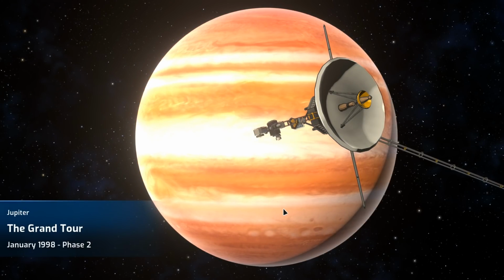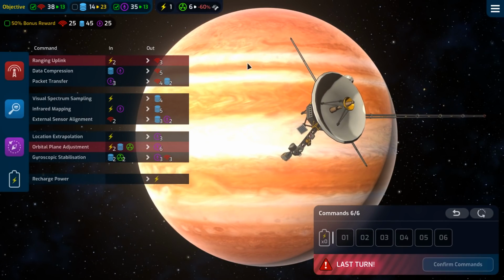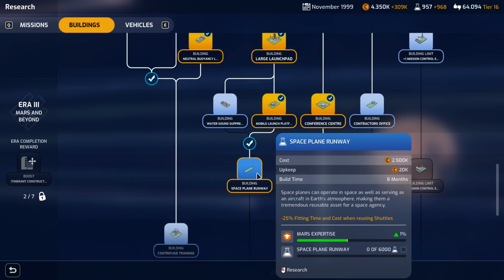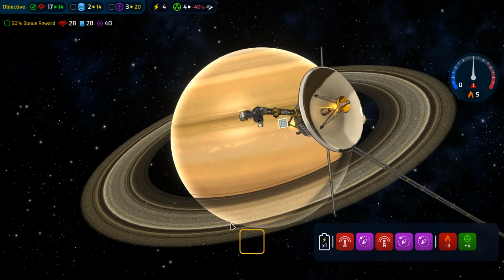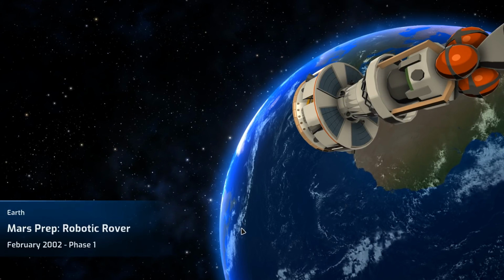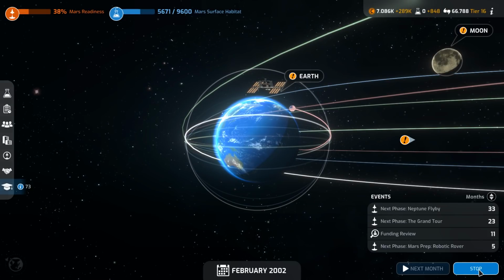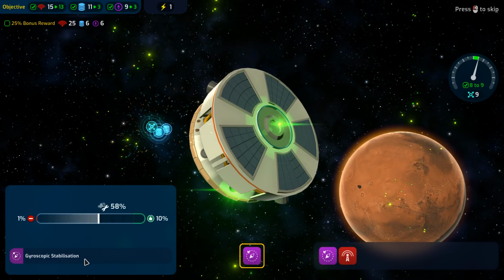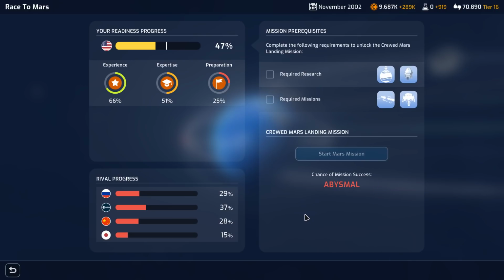Mars Horizon - #18 - Curiosity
Want to play? Buy the game through Nexus and you're directly supporting the channel

Well well well, if it isn't my old nemesis: drifting off course.

Colonel Brendryen
Colonel Westover

Major 4ange1us
Major Brown
Major LLC_LLB
Major Vikesh
Major Aura
Major Grindley
Major Zeeshan
Major Beerdrinker
Major Duck
Major Chung
Major Moleemann
Major Weber
Major DeLuce
Major JFHeasy
Major Doney

Captain KG
Captain Maverick
Captain Karuppiah
Captain Christensen
Captain Dave
Captain Moore
Captain Martinez
Captain Braugh
Captain Timon
Captain Fuentes

Cheers,
Stealth